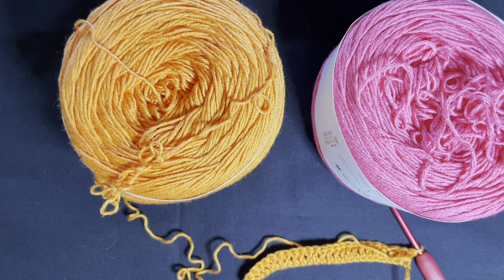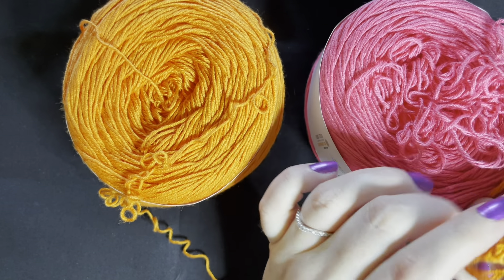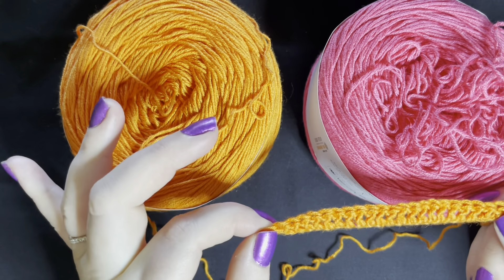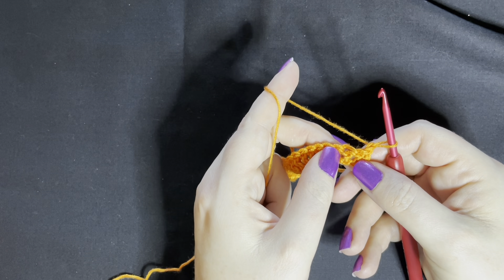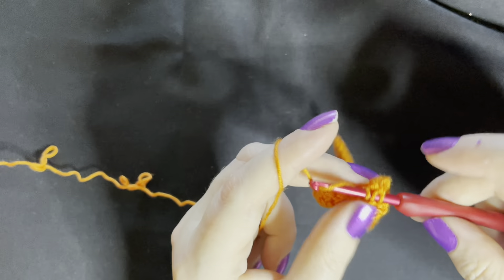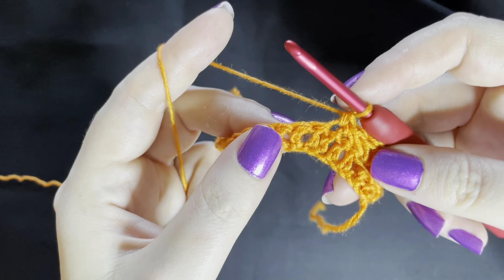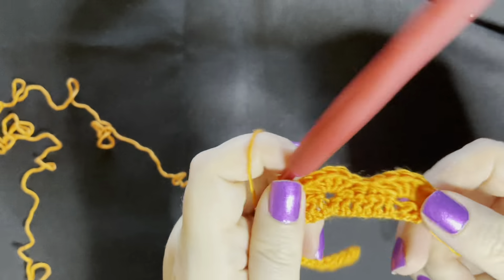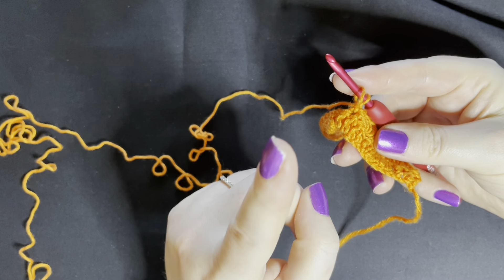Shell Stitch! The Prettiest Stitch of All!!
Ever seen those fancy looking shells people crochet into amazing blankets?

I bet you didn't know how EASY they are to make!

Well, here I am again to show you how this beautiful stitch is as simple as a double crochet!!!

You will need two colours of yarn for this, or self striping sock yarn (trust me).

Here's a link to Hobbii Twister Solid, which I am using for this video